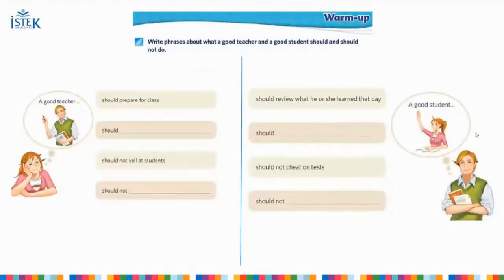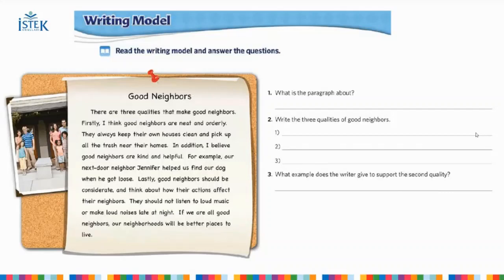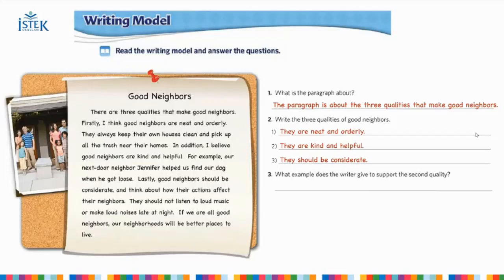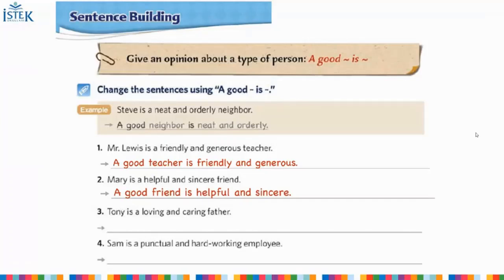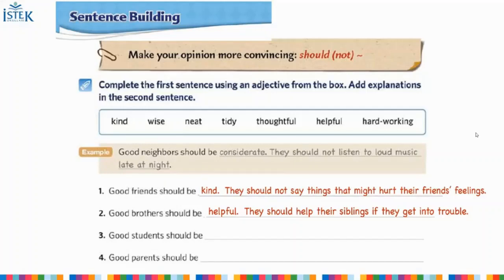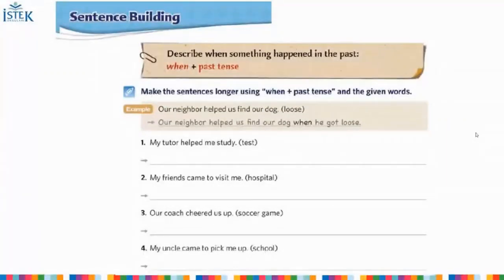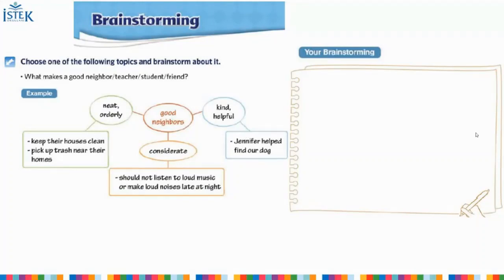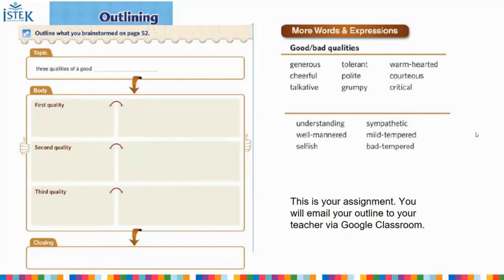GR5 W1 VL6